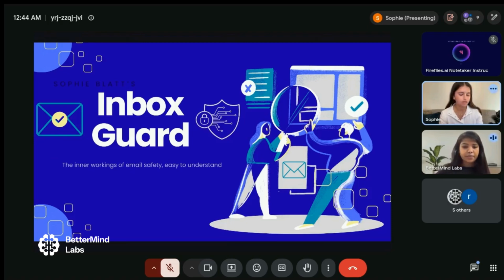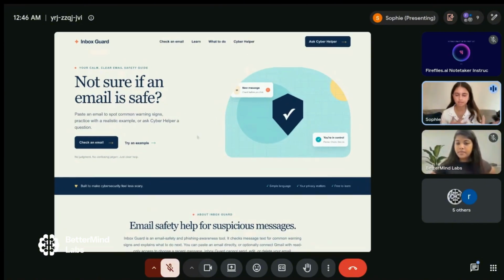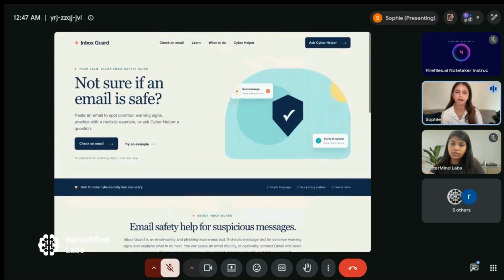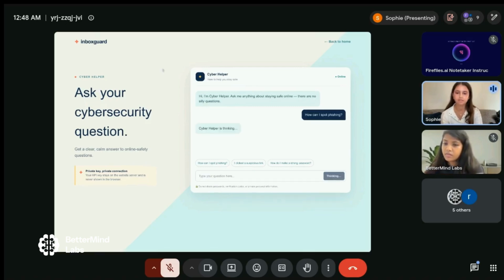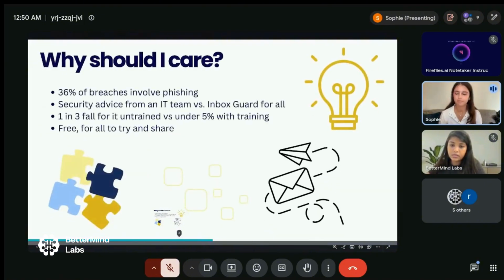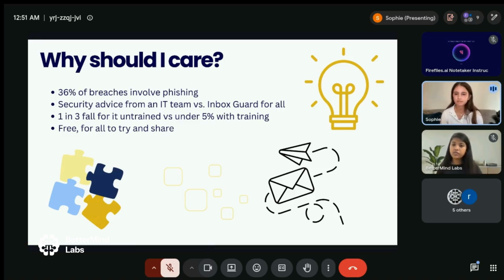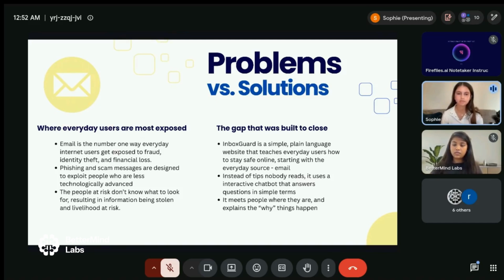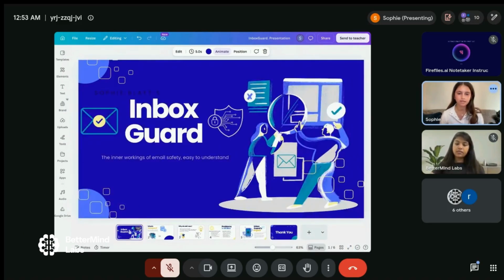Inbox Guard: Your AI Guide to Spotting Phishing Emails | AI + Cybersecurity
Phishing attacks are becoming more convincing every year, making it harder for people to recognize online scams before it's too late.

In this project demo, Sophie Blatt presents Inbox Guard, an AI-powered cybersecurity education platform developed during the BetterMind Labs Summer AI Program. Built with Next.js, the application helps users identify phishing emails, practice recognizing common scam techniques, and learn what to do after making a security mistake.

The platform also includes an optional Gmail review feature and an AI-powered Cyber Helper that answers cybersecurity questions and provides practical online safety guidance. By combining interactive learning with AI assistance, Inbox Guard makes cybersecurity education more approachable for beginners while encouraging safer online habits.

This project demonstrates how AI can strengthen digital literacy by helping people recognize threats, understand cyber risks, and make smarter security decisions in their everyday lives.

🚀 Project Highlights
📧 AI-assisted phishing email detection
🎯 Interactive scam recognition practice
🤖 AI Cyber Helper for online safety guidance
📬 Optional Gmail security review
🛡️ Beginner-friendly cybersecurity education

Interested in building AI that protects people online? Join the BetterMind Labs Summer AI Program and create innovative projects across cybersecurity, healthcare, robotics, education, finance, and beyond.